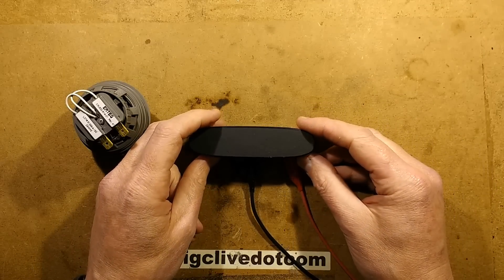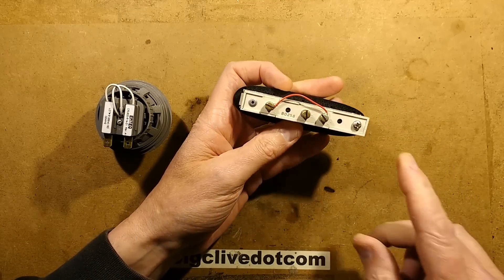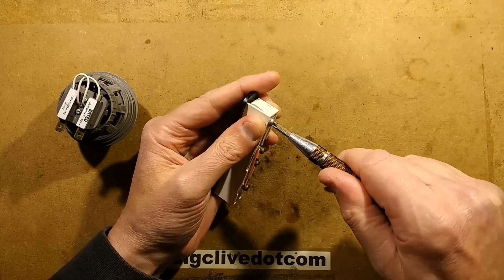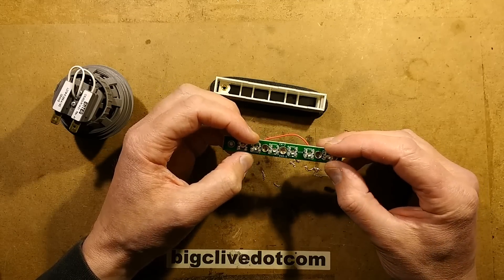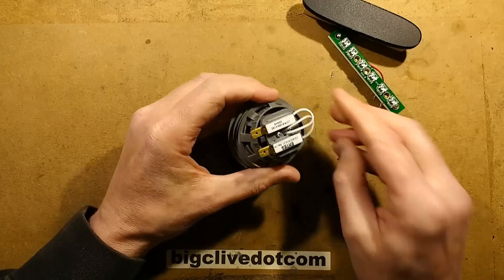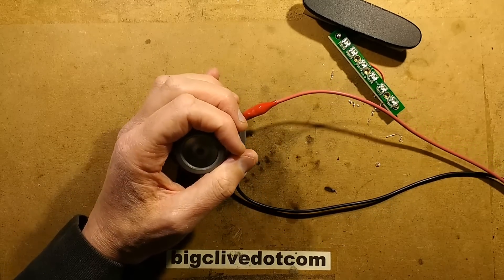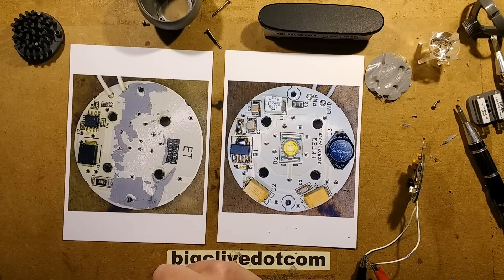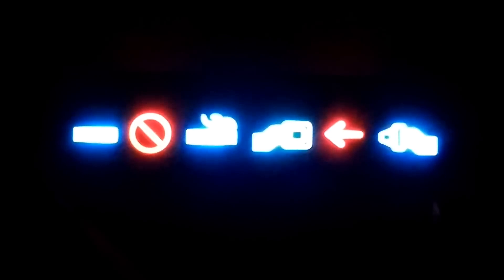What's inside an aircraft seatbelt sign? (and swivel downlight)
It's always kinda nice to see inside components not readily available to ordinary mortals, so here's a look inside a couple of LED aircraft components.  Mainly notable for the well-engineered approach common with aircraft electronics.
The Darlington transistor (two cascaded transistors internally for higher gain) may be a very simple soft-start device that is basically a transistor with a base resistor from the positive rail and capacitor to negative rail so it turns on slowly.  That could be to emulate a tungsten lamp lighting or to avoid high inrush current at power-up.